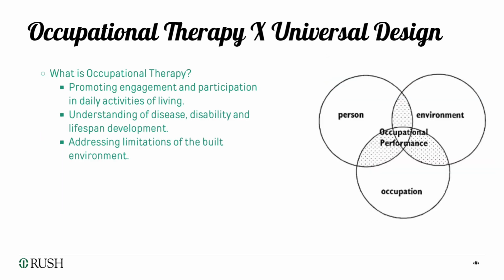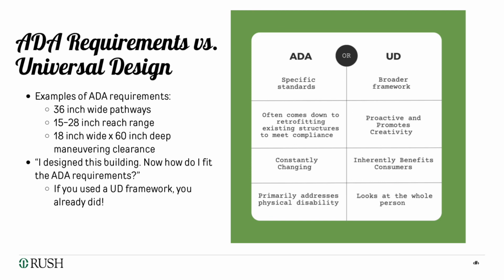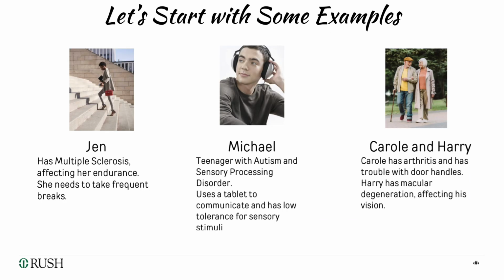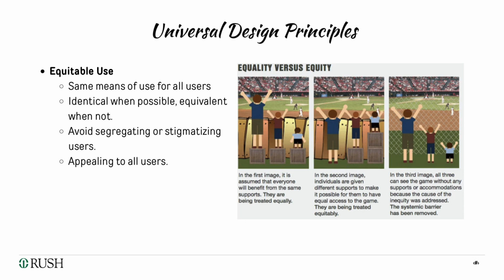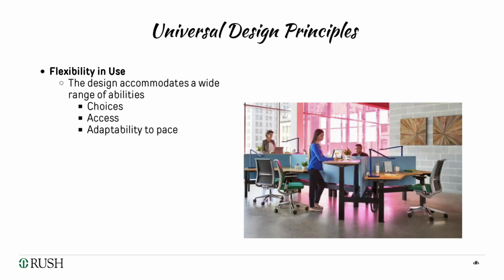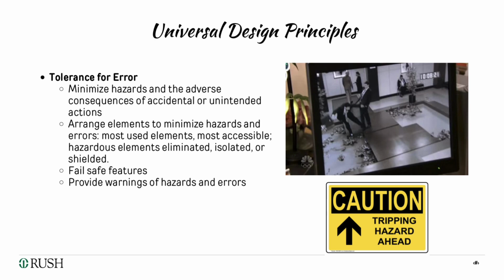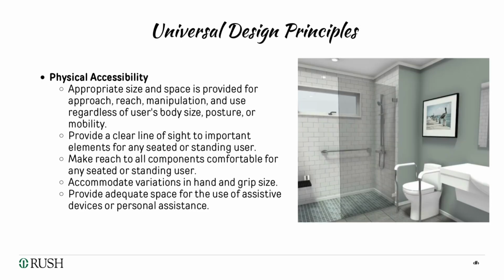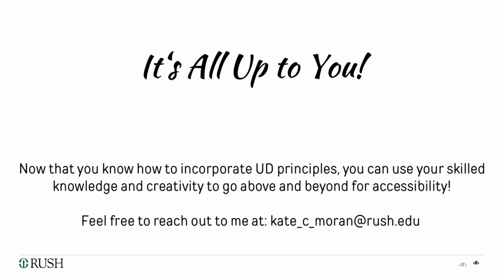Universal Design as an Architectural Framework: Occupational Therapy Perspective